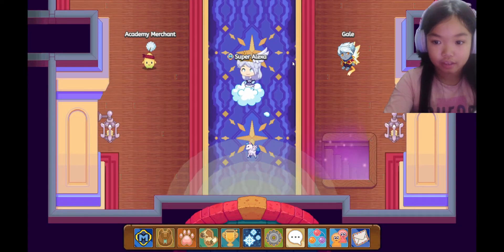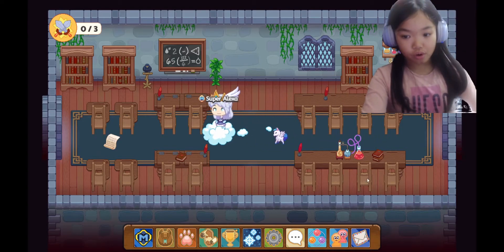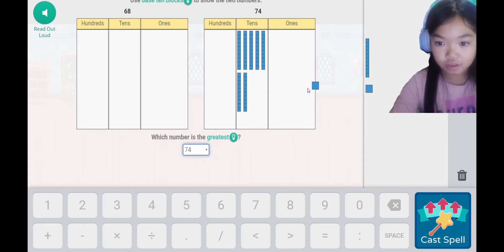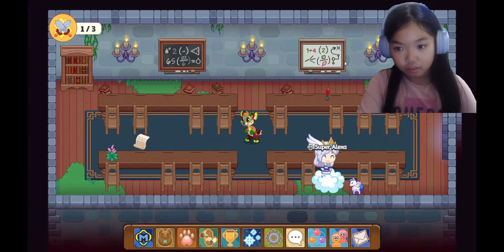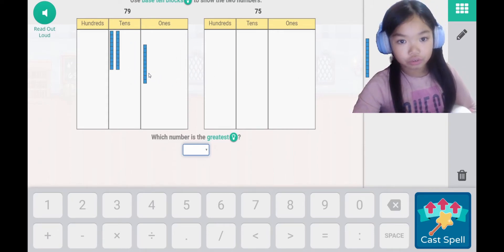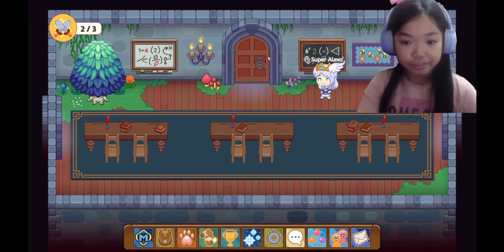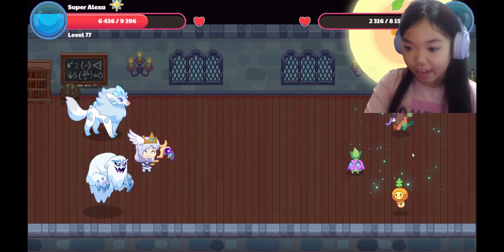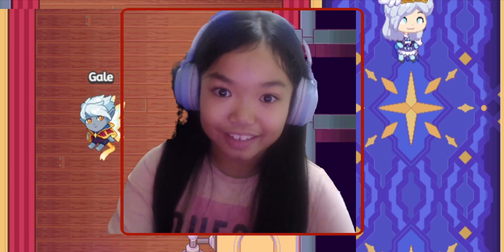Math Battle at the Academy - Prodigy Math Game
Game play for Prodigy Math Game